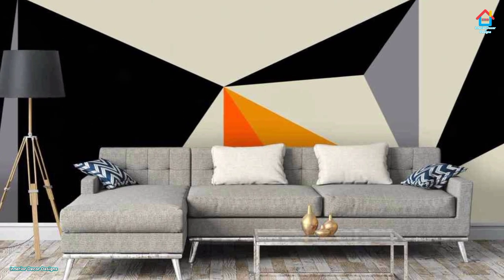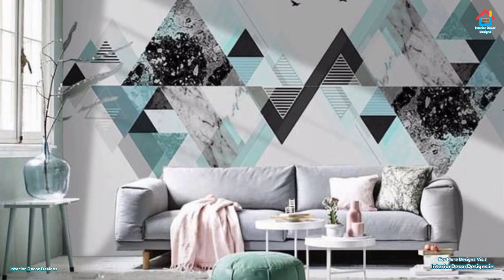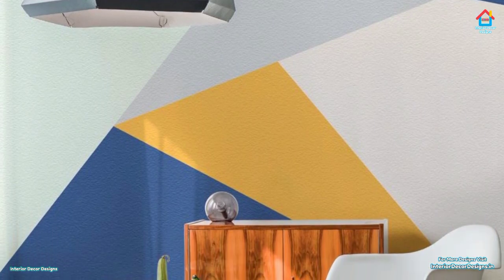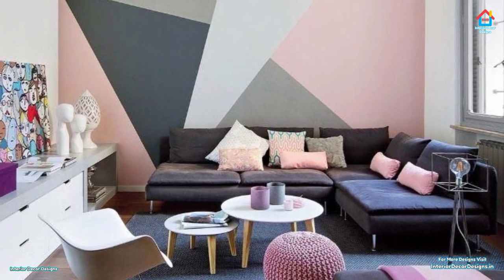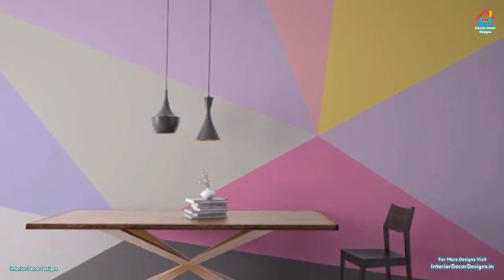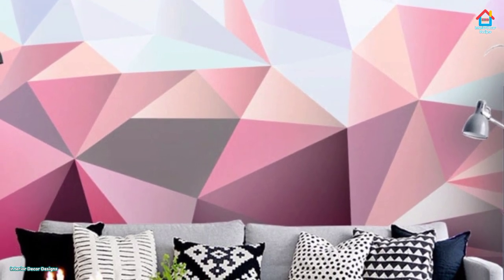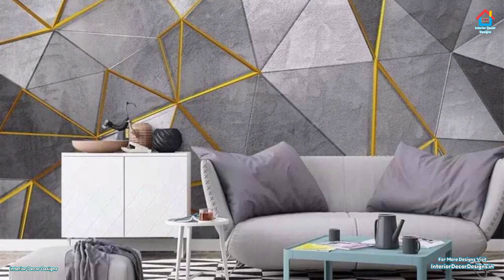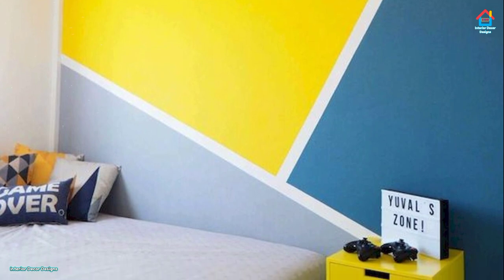110 Awesome Geometric wall painting design ideas 2020 | Perfect Geometric home wall art paint idea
110 Awesome Geometric wall painting design ideas 2020 | Perfect Geometric home wall art paint idea
Geometric wall paint might do a kind of wonder for your home interior. Modern living room and bedroom geometric wall painting design ideas can make your home look awesome. Geometric accent wall painting designs can be best for modern home wall decoration.